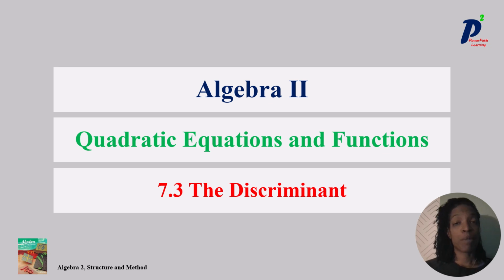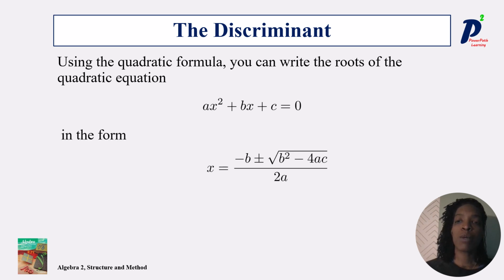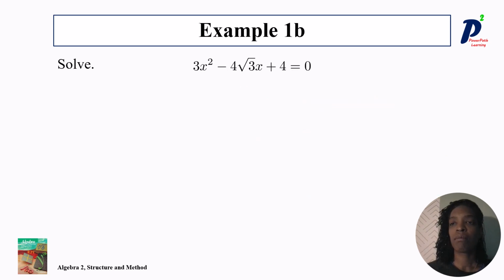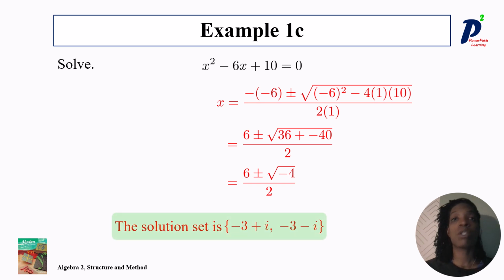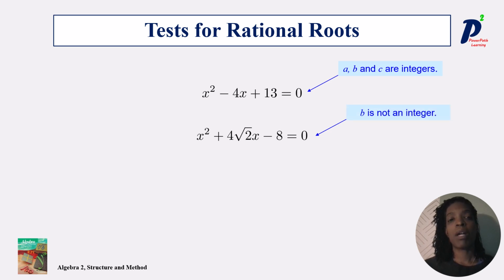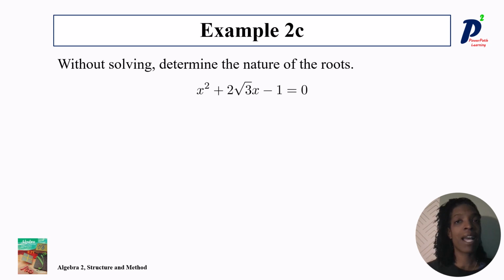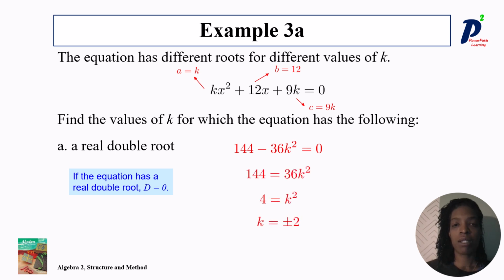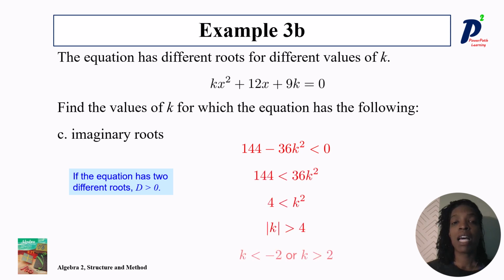A2 SM 7.3 The Discriminant